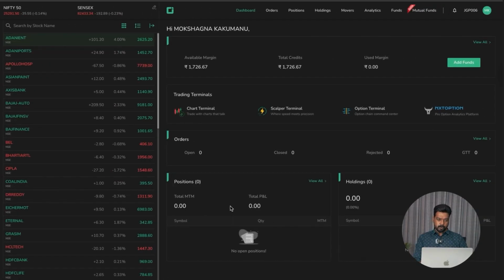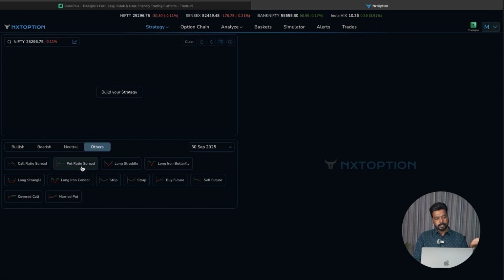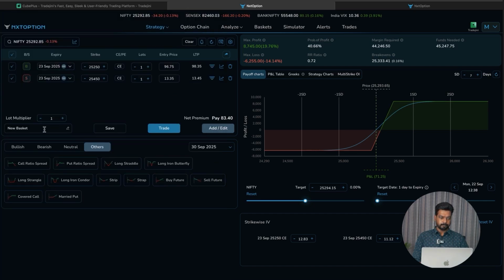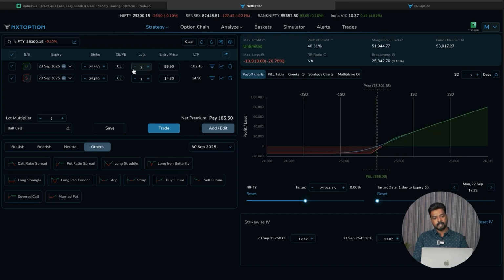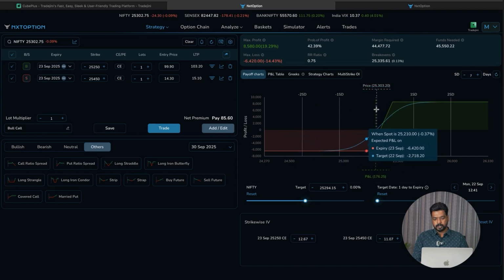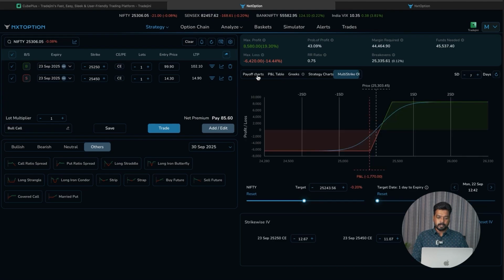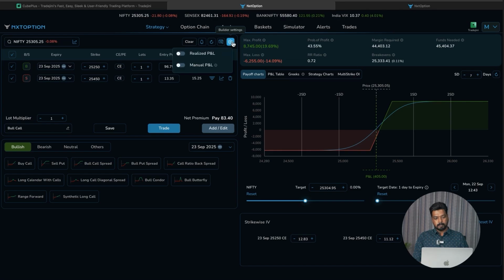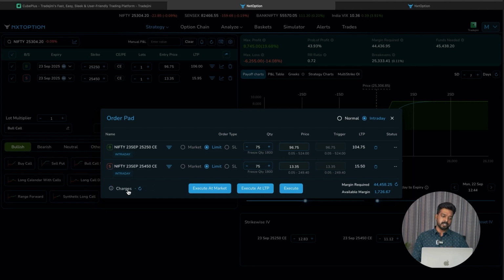How to Build Options Strategies with NXToption Strategy Builder | CubePlus Tutorial | Tradejini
📈 Master Options Trading with NXToption!

NXTOption is free ONLY for CubePlus users. Open your CubePlus account now

In this video, we show you step by step how to use the Strategy Builder feature in NXToption (a CubePlus platform) to create, test, and manage your options strategies with ease.

🔹 What you’ll learn:

How to access the Strategy Builder in NXToption

👉Building multi-leg options strategies (like spreads, straddles, strangles, condors, etc.)
👉Evaluating risk, payoff, and probability of profit
👉Backtesting and analyzing strategy performance
👉How CubePlus helps traders execute with speed and precision

👉 Whether you’re a beginner or an experienced trader, this tool helps you design strategies faster, minimize risk, and trade smarter.

🚀 Start building strategies today with NXToption!